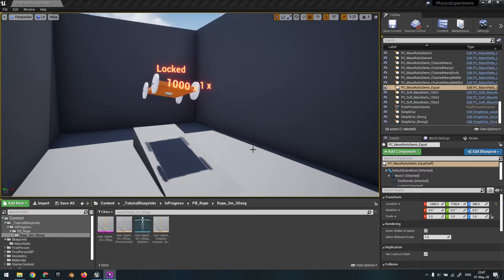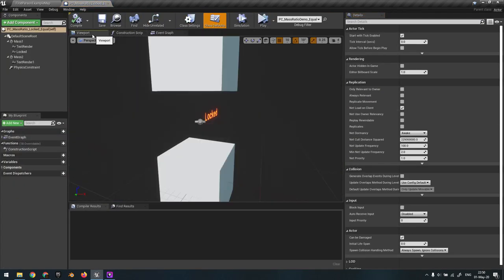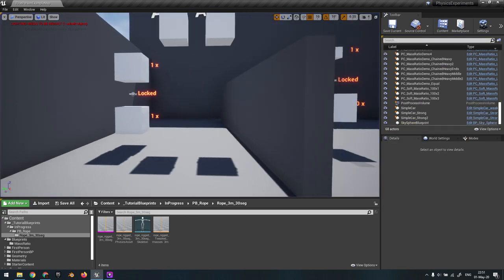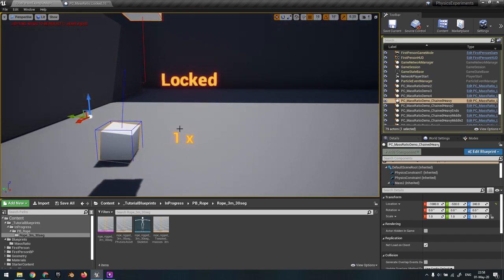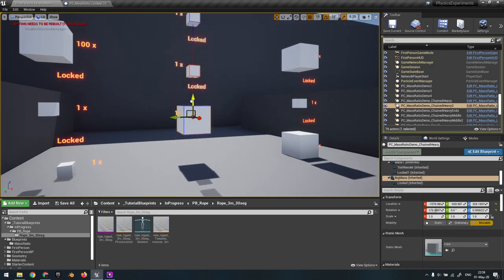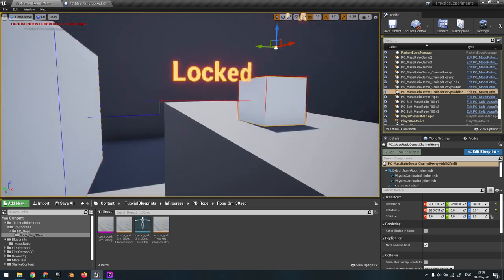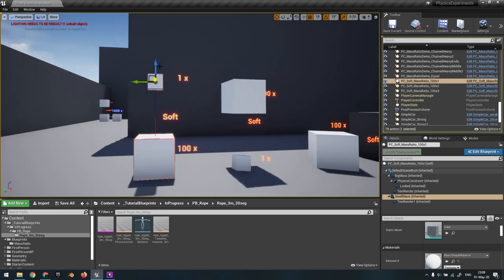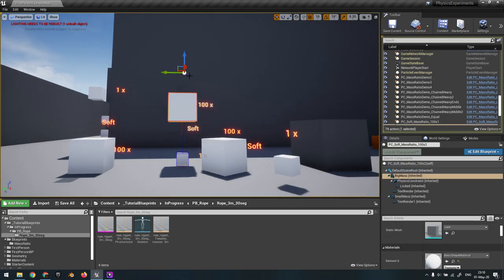UE4 Stabilize Physics by Balancing Masses Unreal Engine 4 Tutorial How To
In this Unreal Engine 4 Lesson I'm talking about the importance of the ratio of masses that are connected using a Physics Constraint and how they affect its stability.

00:00 Overview
00:40 General concept
04:15 Two objects example
09:52 Three objects example
15:50 Interaction with other heavy objects
20:15 Soft constraints
23:34 Discussing chains and ropes
32:16 Discussing car example